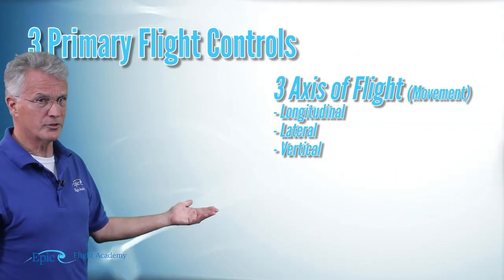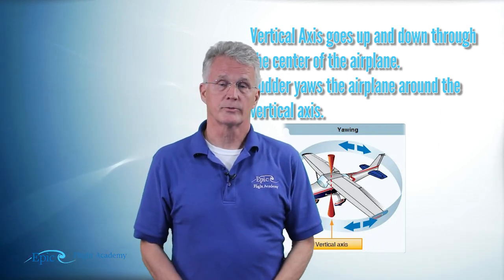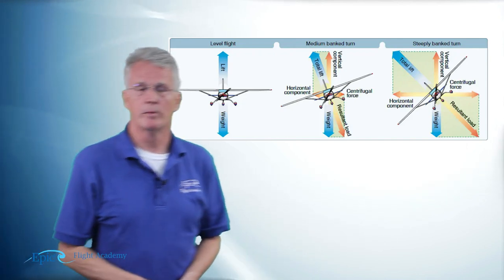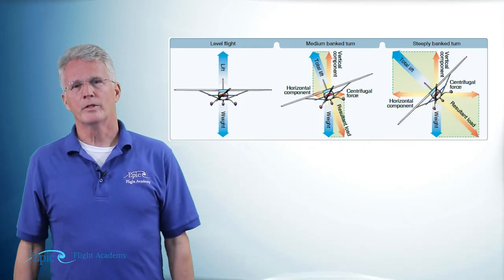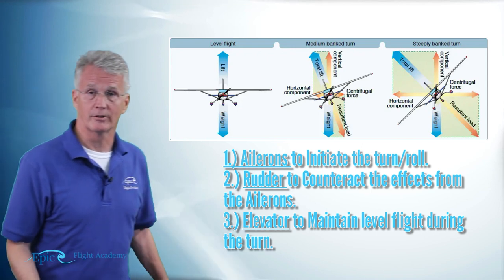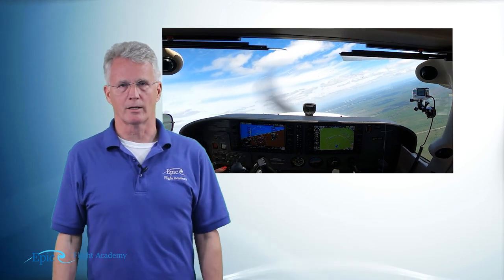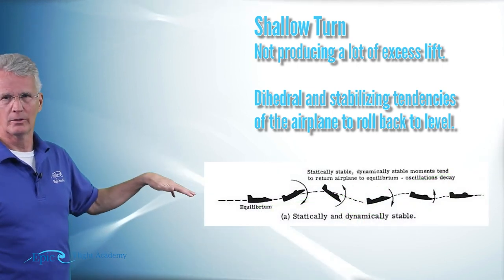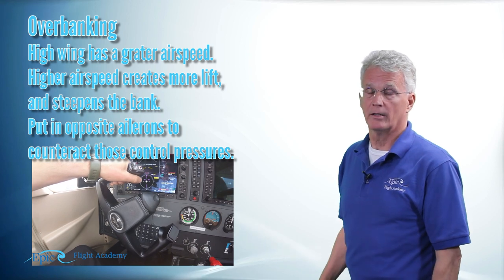PPGS Lesson 5.8 | Aerodynamics: Turning Flight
Welcome to Epic Flight Academy's Private Pilot Ground School! In this video lesson, Mike explains the aerodynamic effects on the aircraft during turning flight.

Chapters
0:00 - Introduction
0:35 - Turning Flight
0:42 - Brief review of the 3 Primary Flight Controls and the 3 Axis of Flight
2:18 - Turning Flight explanation
5:23 - Steep and Shallow turns
6:22 - Shallow Turn
7:15 - Steep Turn (Overbanking)
807 - Review